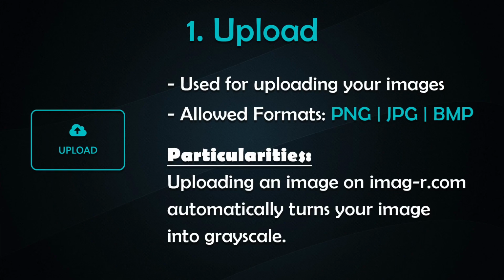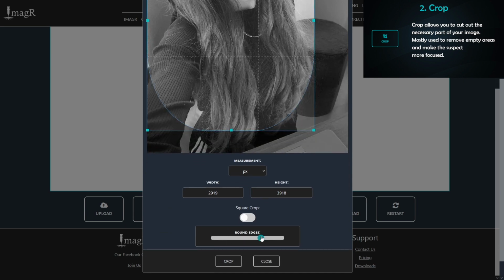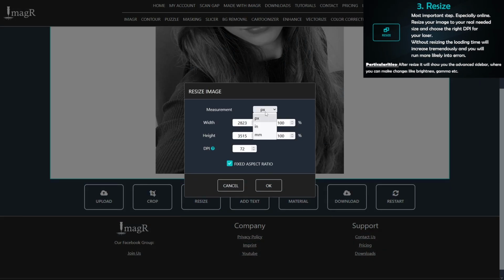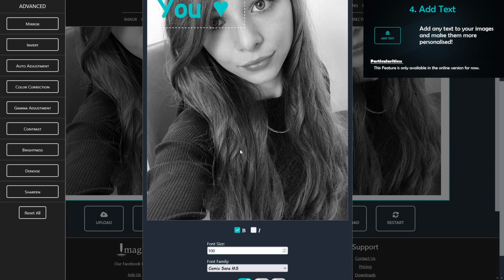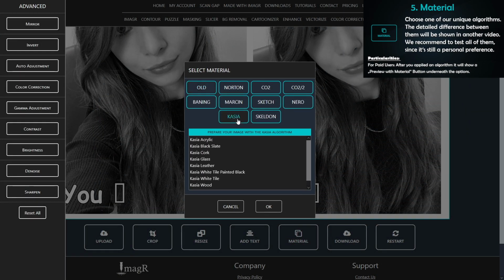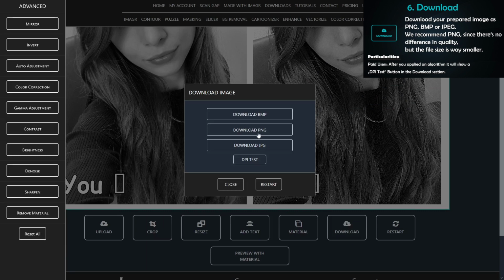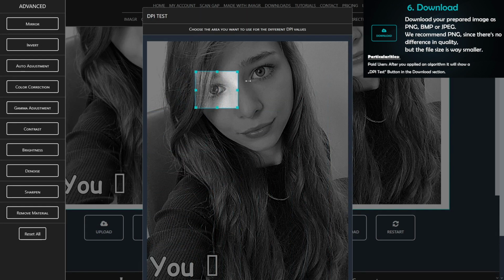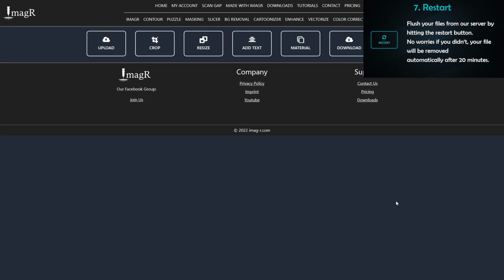ImagR Main Buttons Explained | Docs #3